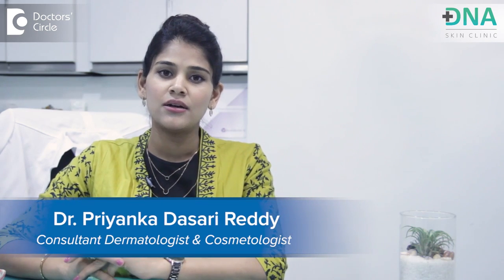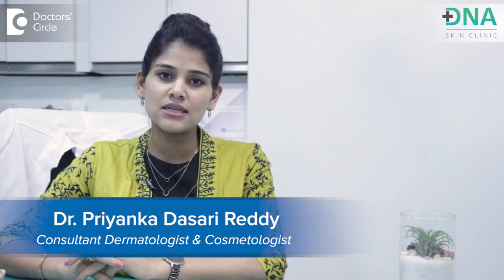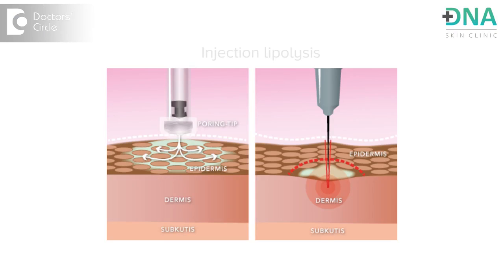Fat Dissolving Injections for Advanced Fat Reduction | Lipolysis Injection | Dr. Priyanka Reddy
In this Video Dr. Priyanka Reddy is talking about Lipolysis Injection treatment.

Most of us have pockets areas of stubborn fat that do not easily melt away with exercises or with any form of diet, what do we do in case we do not want to get into any surgical procedure?

 The answer to this is injection lipolysis or Lipodissolve. So let's get to know more about injection lipolysis or Lipodissolve. Watch the video to know about the treatemnt in detail.

For more details, get in touch with us:
📍Location:  803, Promenade, 2nd Cross, 80 Feet Road, Opp. Banaswadi Sub Registrar Office, HRBR Layout 1st Block, Kalyan Nagar, Bengaluru, Karnataka 560043